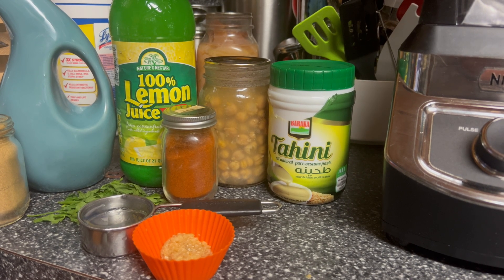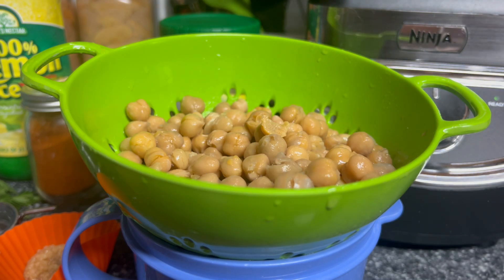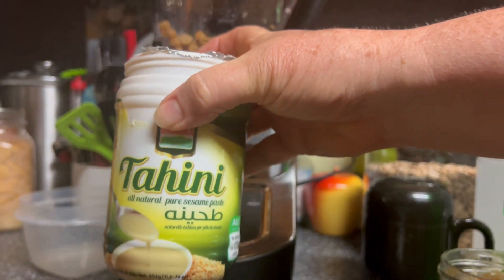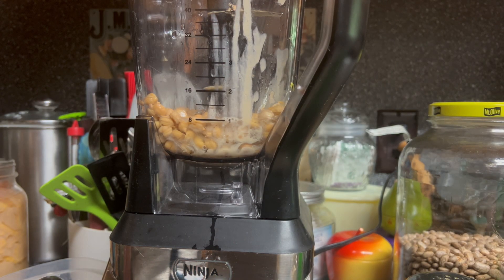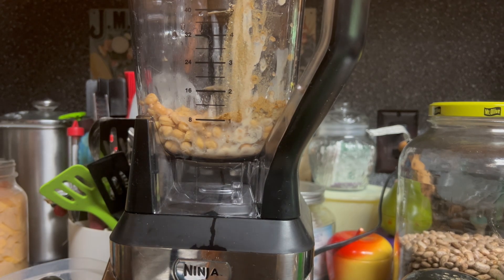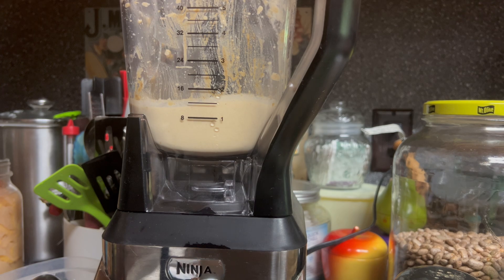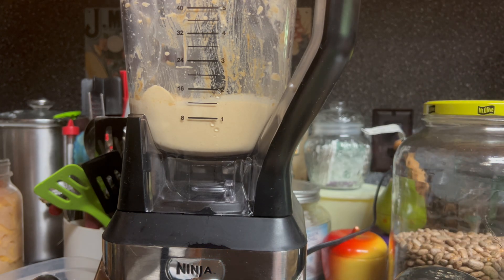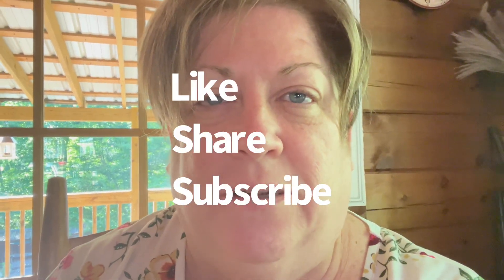Homemade Hummus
Come along as I make homemade hummus. It was really good!